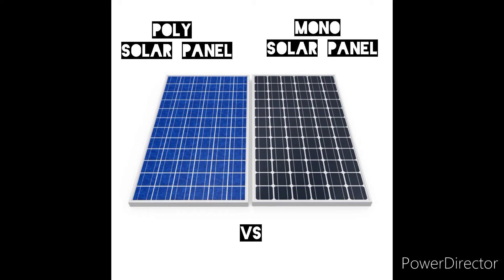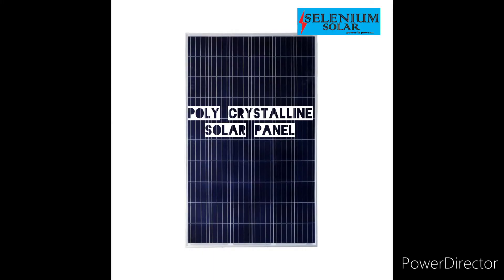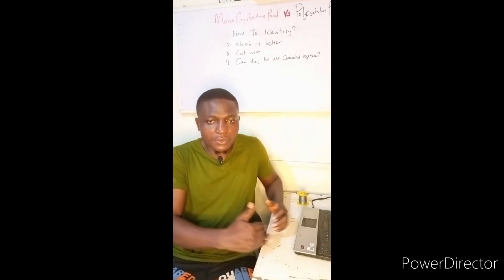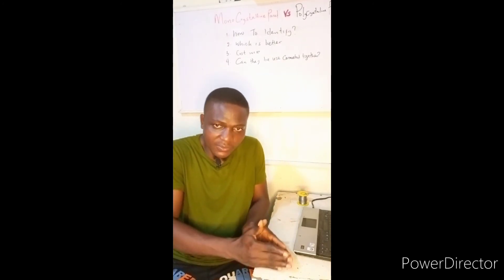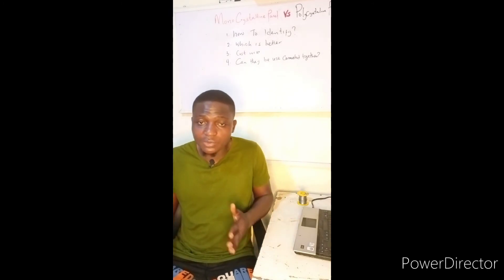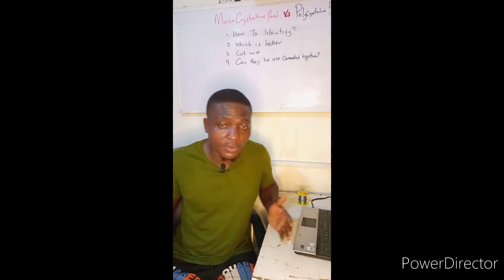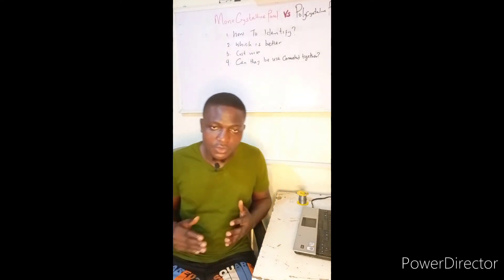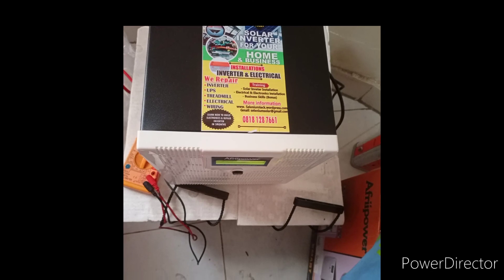How to identify a Mono Crystalline Solar Panel from a Poly Panel. Which one charges battery faster?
The video explain the difference in a monocrystalline solar panel and a polycrystalline solar panel, this video is a buyer's guild